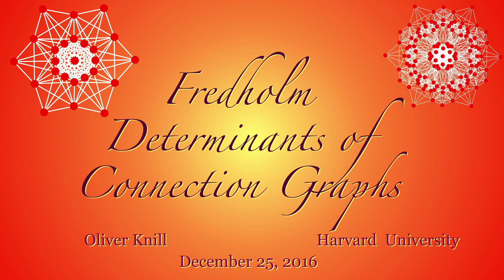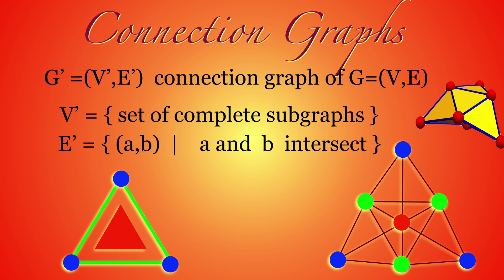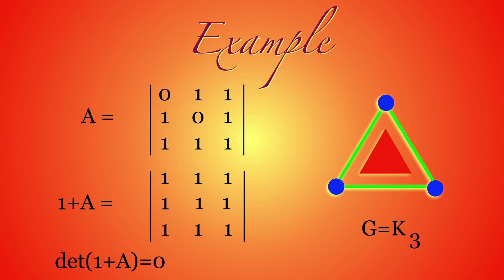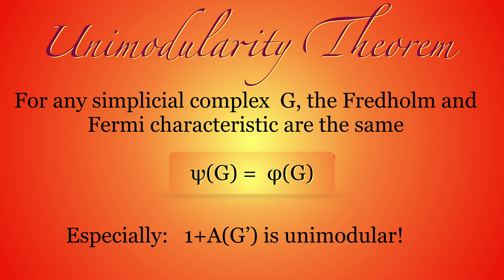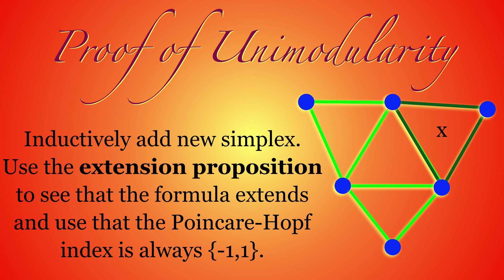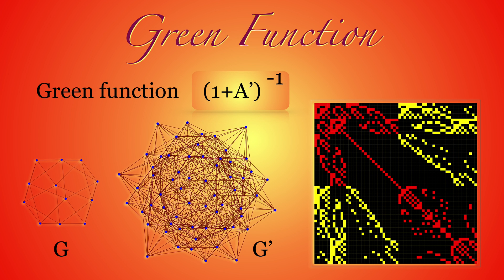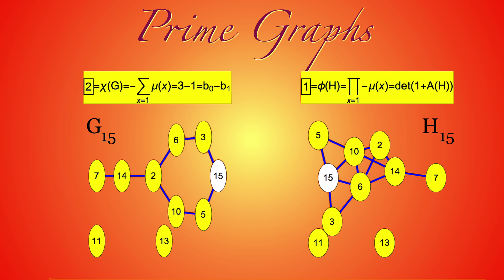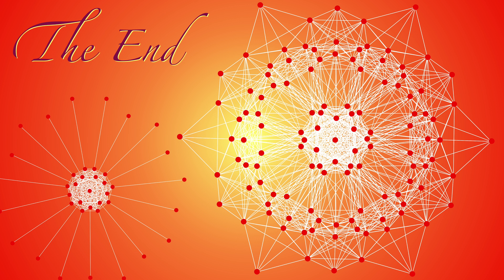Fredholm Determinants of Connection Graphs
Some slides about the Unimodularity theorem which equates the Fermi characteristic, the product of the signatures of odd dimensional simplies with the Fredholm characteristic, the Fredholm determinant of the adjacency matrix of the connection graph of the simplicial complex.